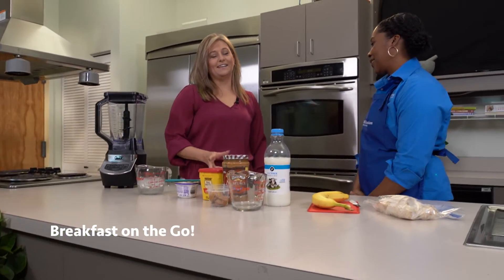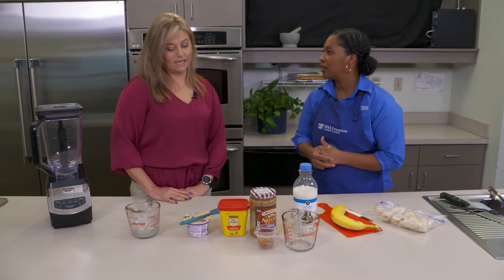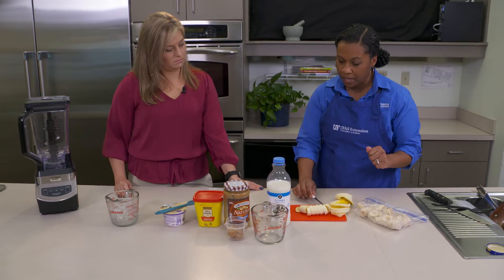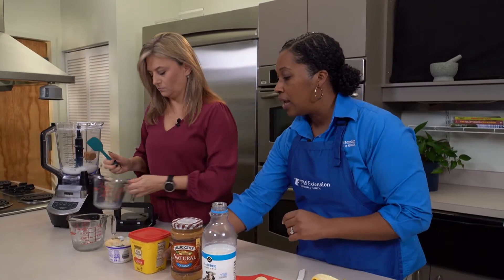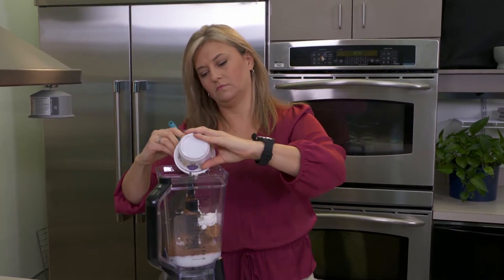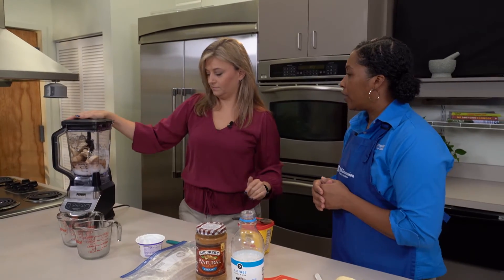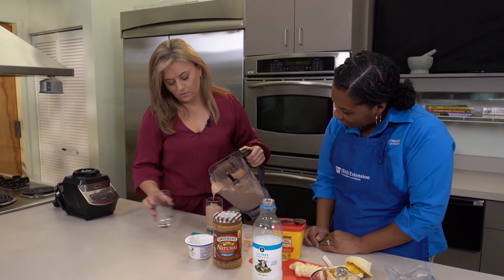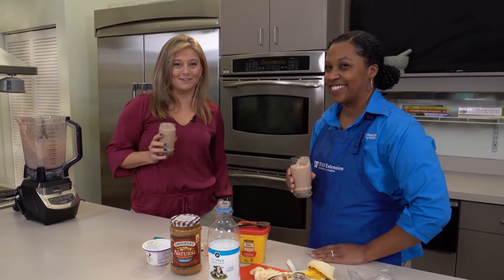Extension Solutions | Breakfast Smoothie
Looking for something different to make for breakfast? Try this delicious breakfast smoothie.